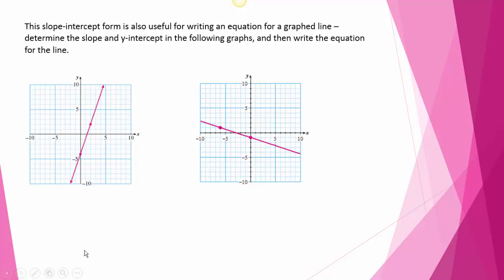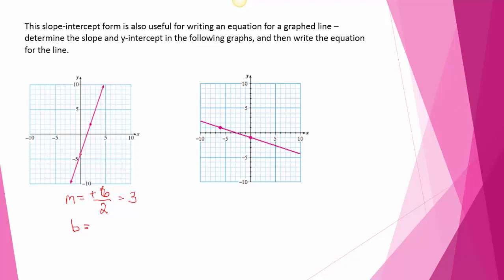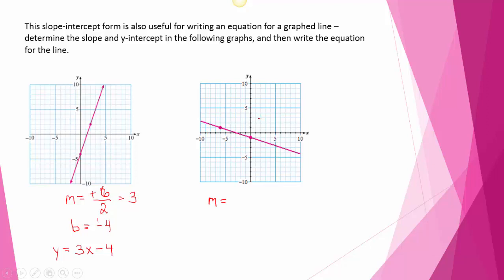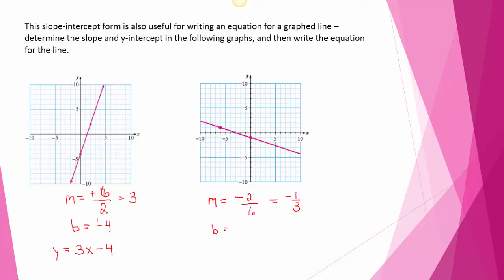Lecture 3.4.2 092 Equation of graph of line with slope and intercept